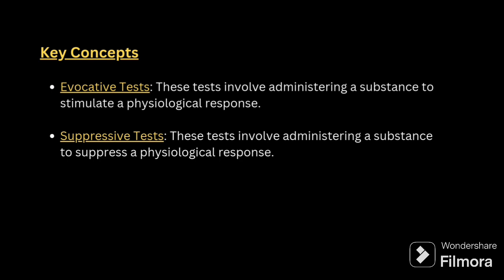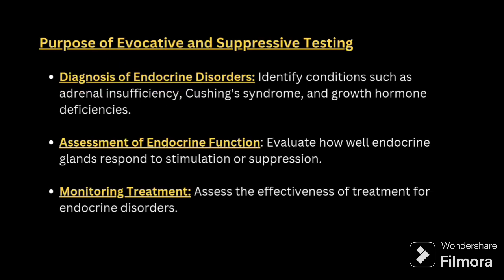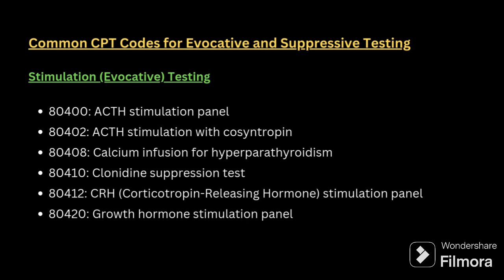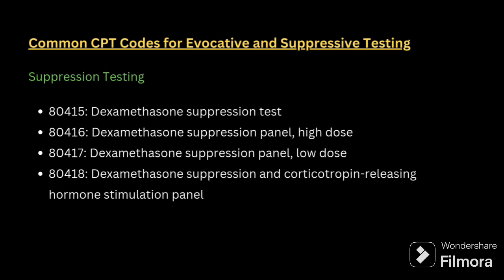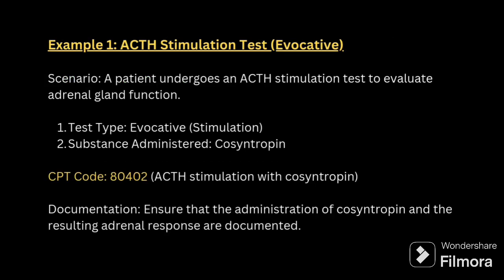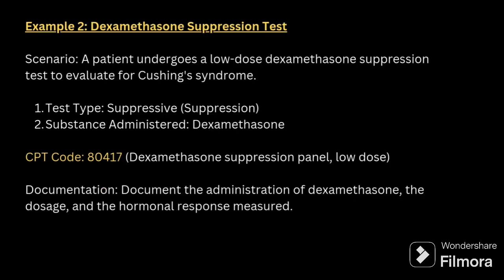Evocative and Suppression Testing in Pathology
Unlock the complexities of coding for evocative and suppression testing in pathology with our detailed guide on CPT codes 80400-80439. This video is tailored for medical coders, healthcare professionals, and students seeking to enhance their coding accuracy and efficiency. We will explain the key concepts, provide step-by-step examples, and share practical tips for accurate coding of these specialized tests. Join us to boost your medical coding skills and stay up-to-date with the latest coding practices!

In this video, you will learn:

What evocative and suppression testing is in pathology
How to identify and select the correct CPT codes for these tests (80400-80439)
Detailed examples and scenarios for accurate coding
Practical tips and tricks for efficient and precise coding